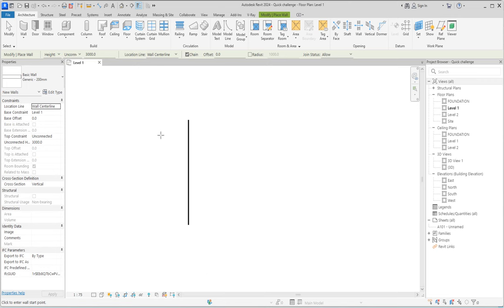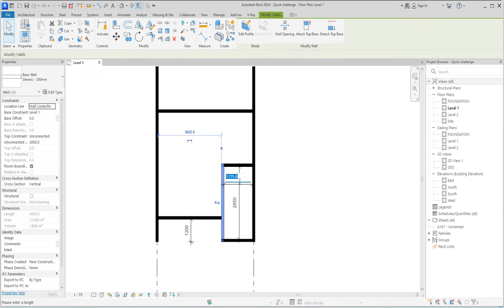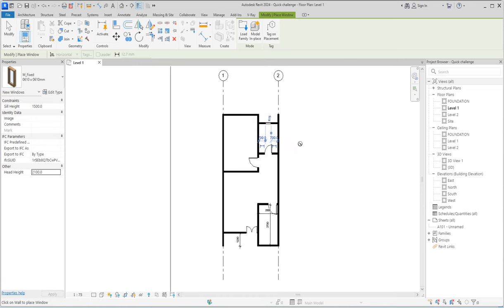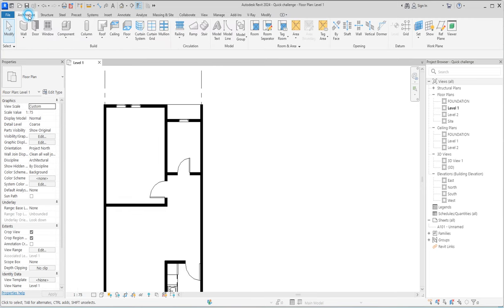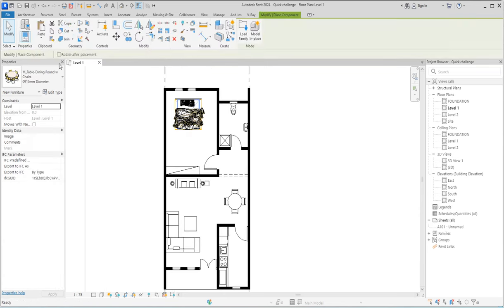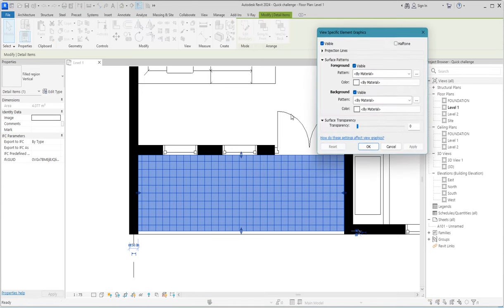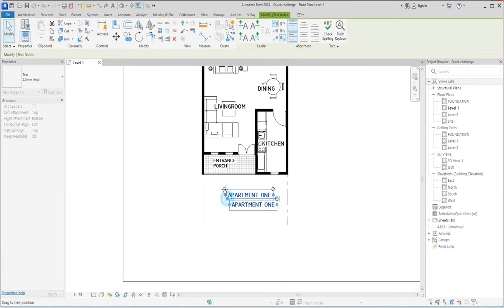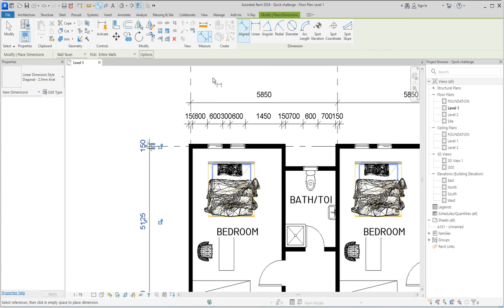HOW TO CREATE COMPLETE FLOOR PLAN IN 26 MINUTE REVIT 2024 PART ONE